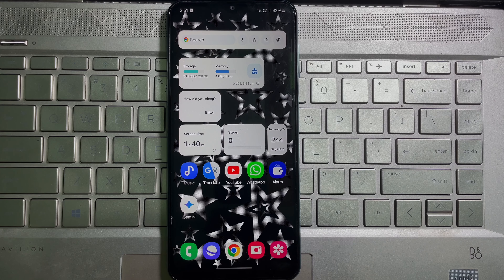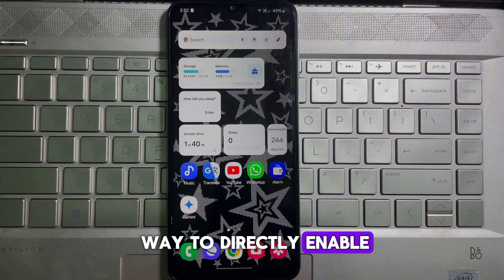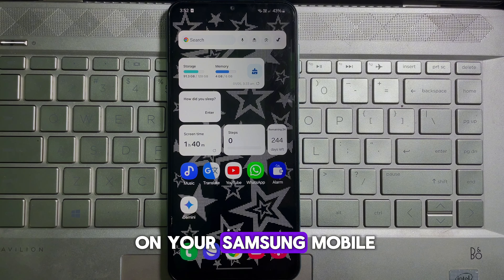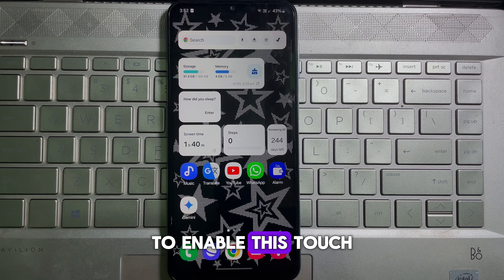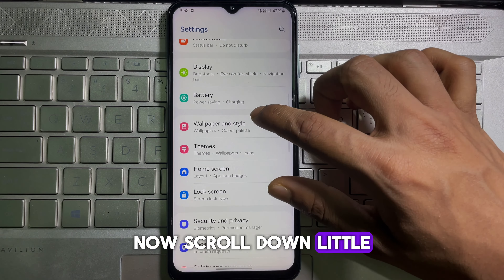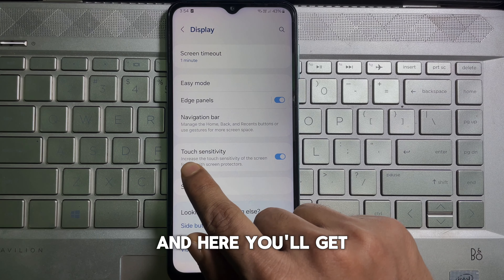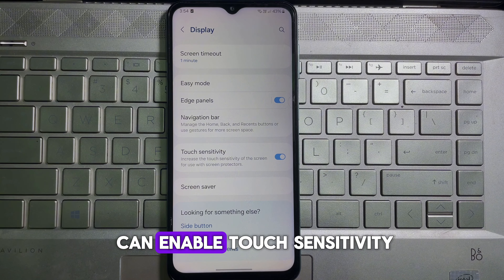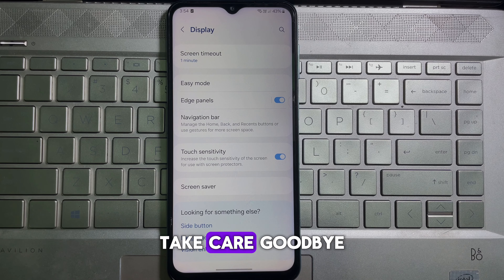How To Increase/Enable Touch Sensitivity On Samsung Phone - Full Guide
How To Increase/Enable Touch Sensitivity On Samsung Phone??

Through Settings:

Open the Settings app on your Samsung phone.  It's usually represented by a cogwheel icon.

Navigate to Display.

Scroll down and look for Touch sensitivity.

Tap the toggle switch next to Touch sensitivity to enable it. This will increase the responsiveness of your screen, especially when using a screen protector.

Additional Notes:

The exact wording and menu navigation might differ slightly depending on your specific Samsung model and Android version.
If you can't find the "Touch sensitivity" option, try searching for it using the settings search bar at the top of the Settings menu.
Enabling touch sensitivity is particularly useful when you have a screen protector on your phone, as some protectors can slightly reduce touch responsiveness.